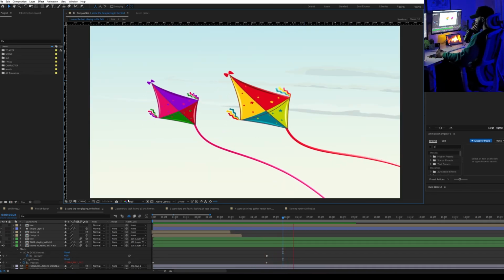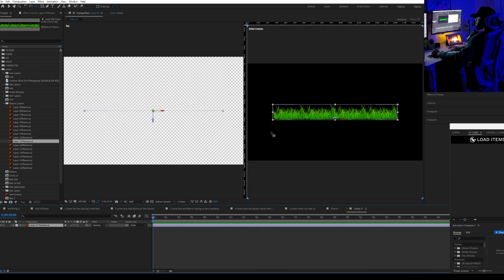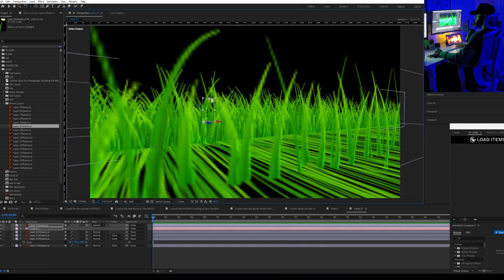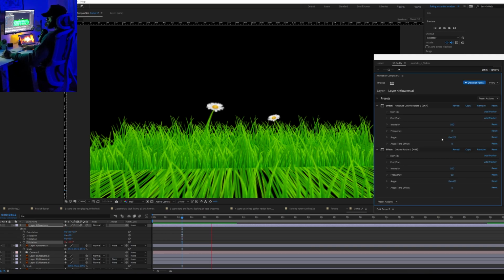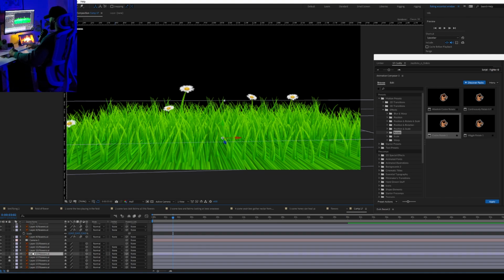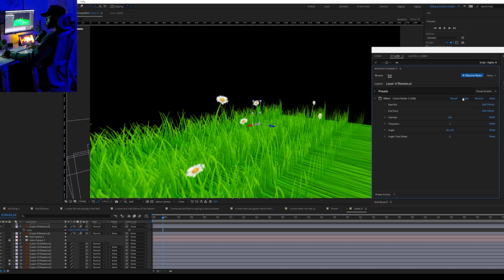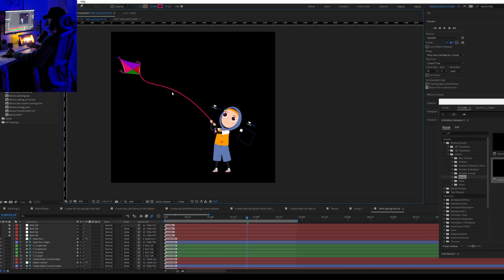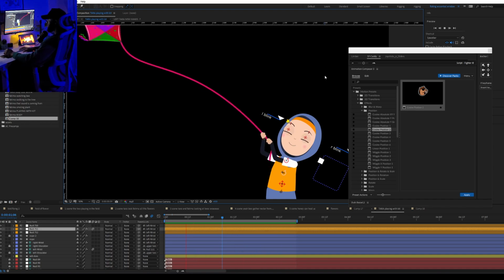Animation breakdown + environment design ( +bonus animation)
In this video I will be breaking down how I built this environment and how I animated it, without using any keyframe or expression .

Any question can be dropped in the comment, I will be glad to answer them

If you like such content please follow and like this video🤩😅